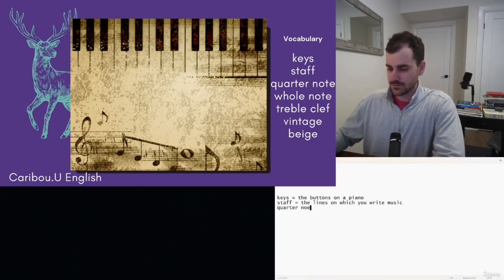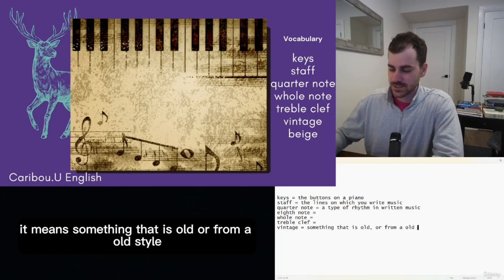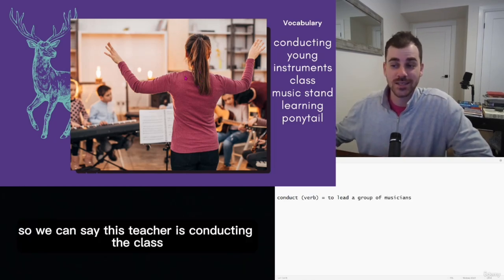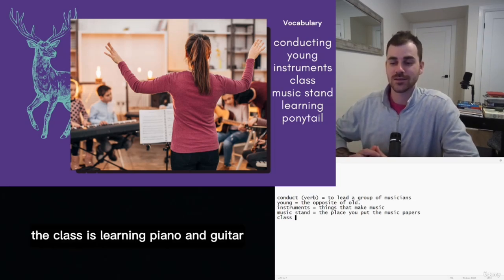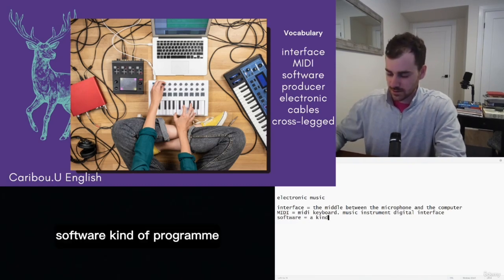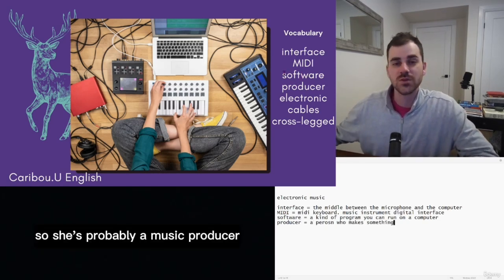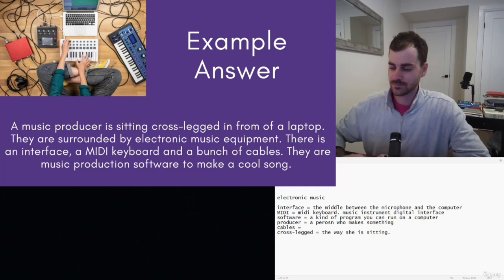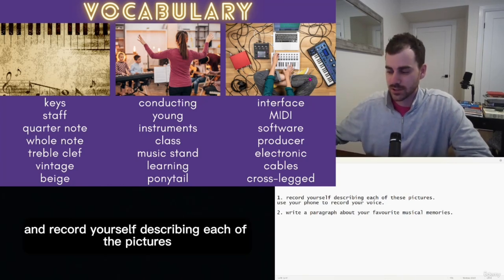Music: ESL Vocabulary for Describing Instruments & Genres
Dive into the world of music! Learn vocabulary to describe instruments, performances, and musical styles—perfect for ESL learners who love music.
These videos are especially useful for those preparing for CELPIP and IELTS! Describing pictures is a key skill in these exams, helping you articulate ideas with clarity and confidence. Whether you're gearing up for the speaking test or looking to boost your overall fluency, this course provides essential vocabulary and strategies to help you succeed.